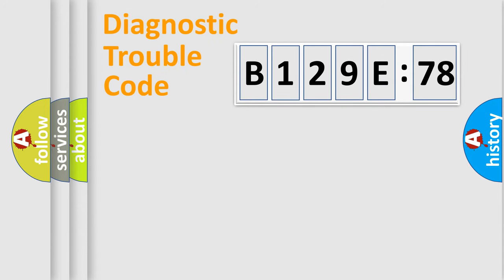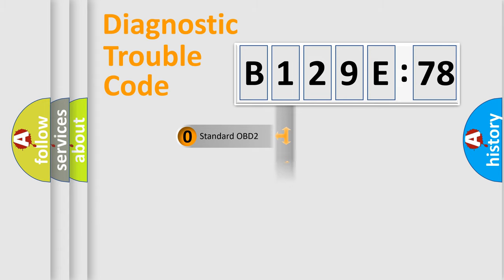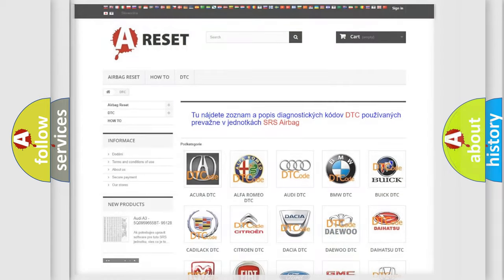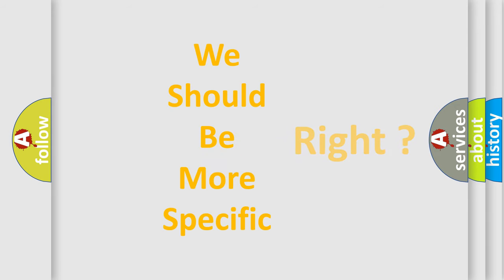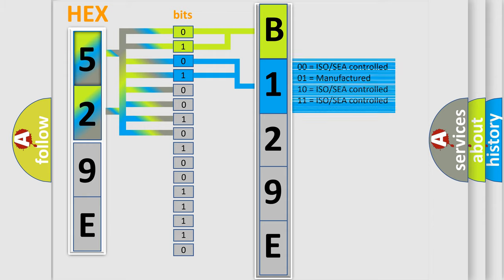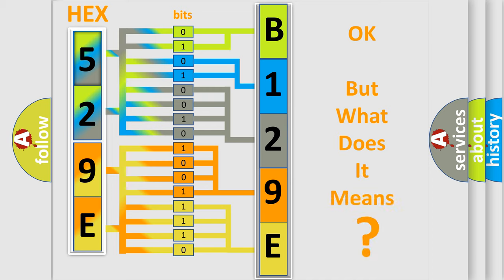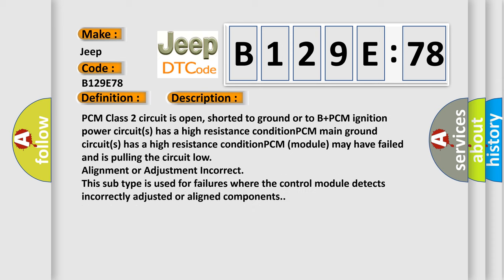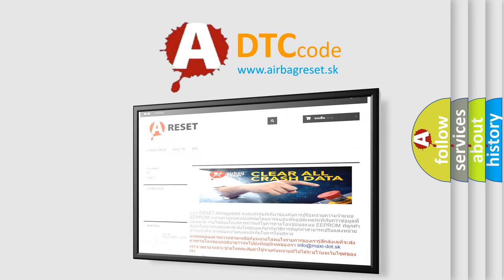DTC Jeep B129E-78 Short Explanation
Contents:
0:21 Basic DTC analysis according to OBD2 protocol standard.
1:48 Insight into programming
2:58 A diagnostically understandable description of the Diagnostic Trouble Code
3:05 Basic error definition

Make:
Jeep
Code:
B129E 78
Definition:
No Communication With Powertrain Control Module
Cause: